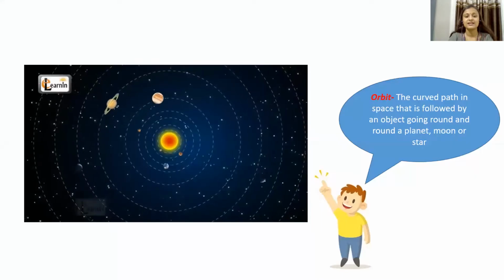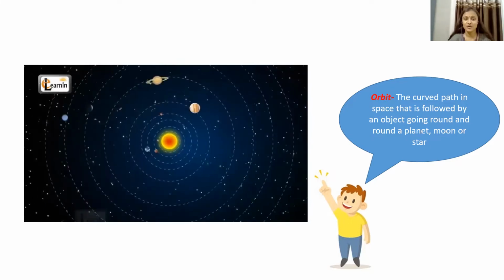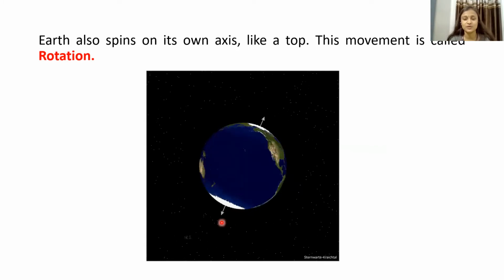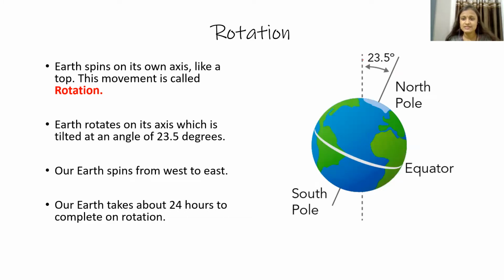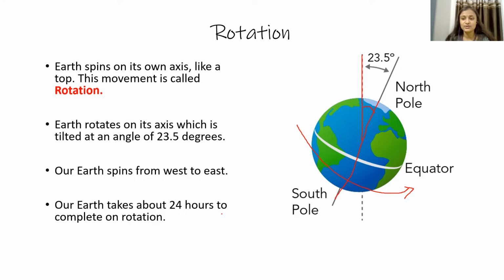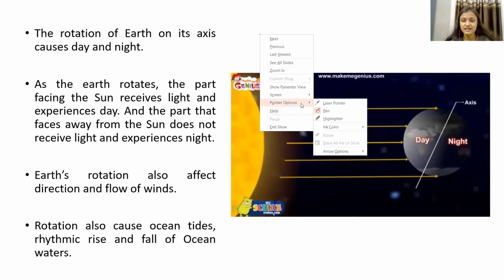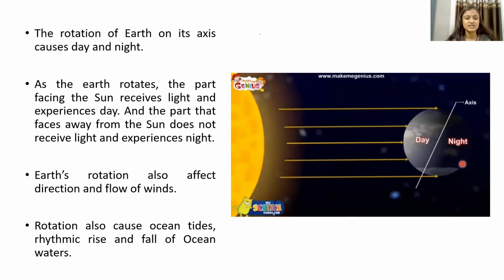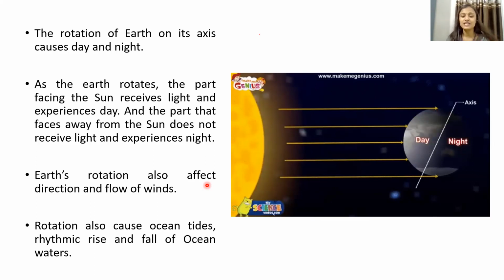MOVEMENTS OF THE EARTH | Class-V | Social Science | DPS, Amalapuram